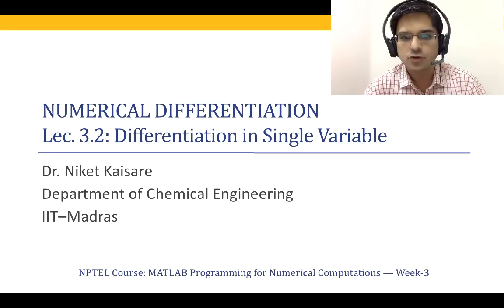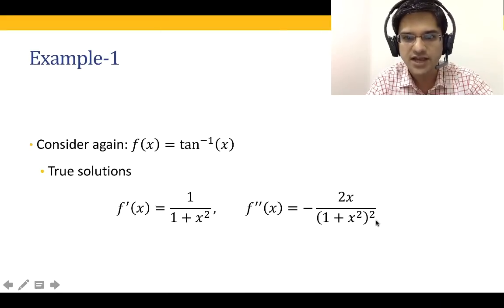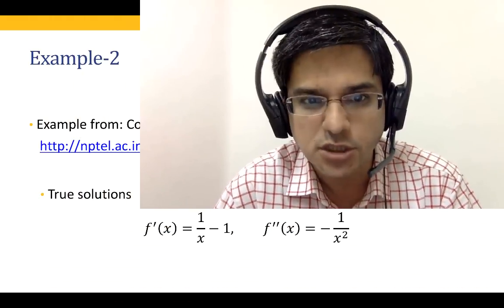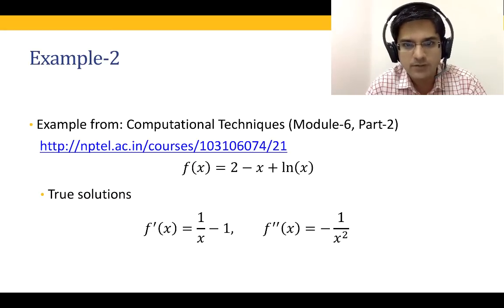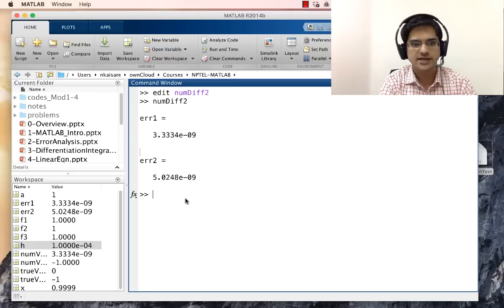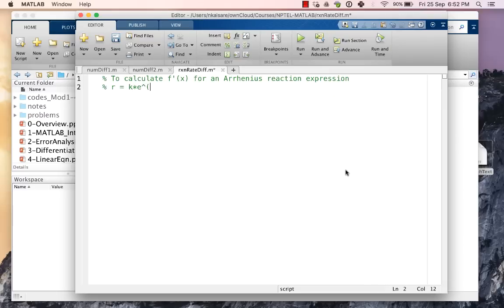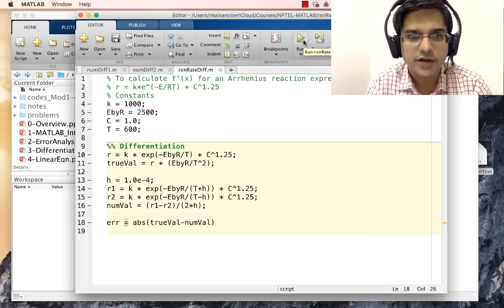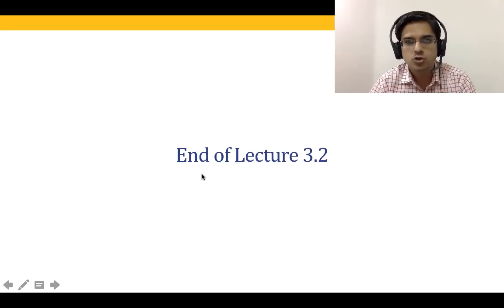Higher Order Differentiation Formulae